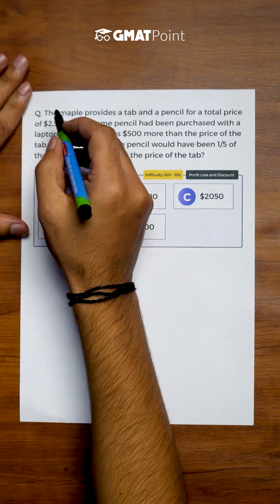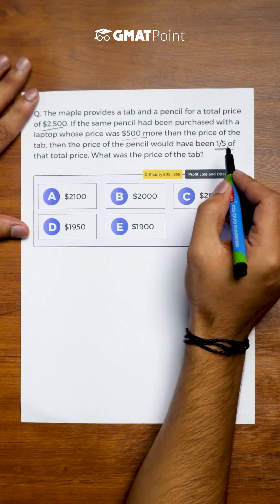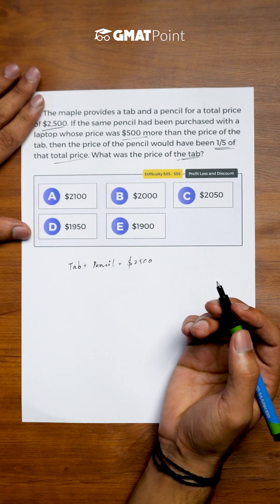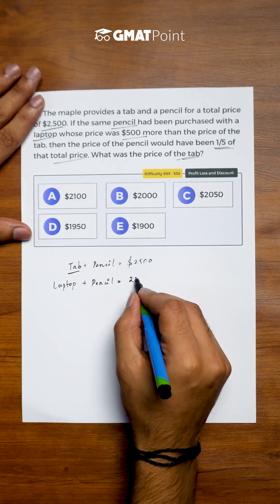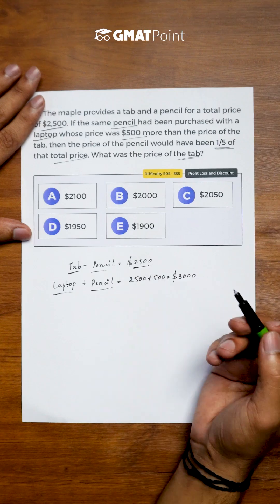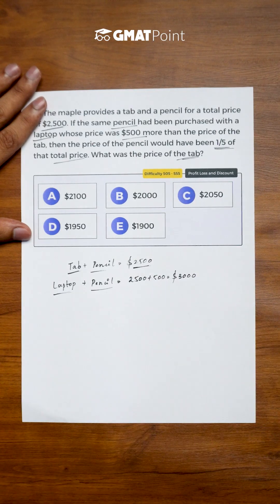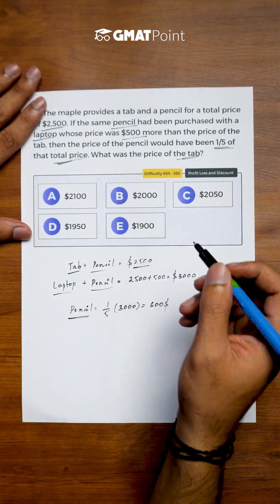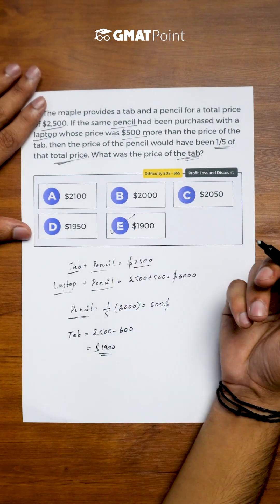Can you solve this GMAT profit, loss and discount question?